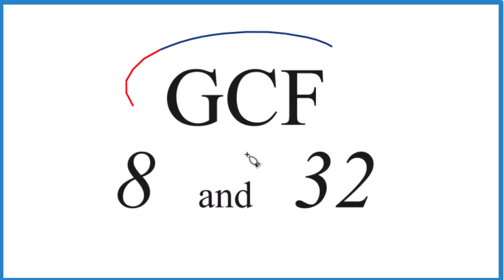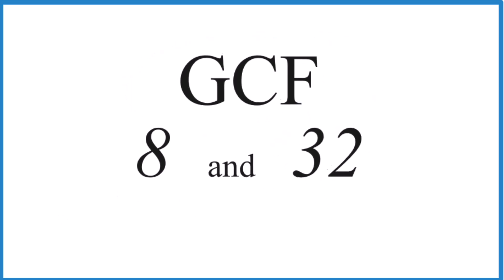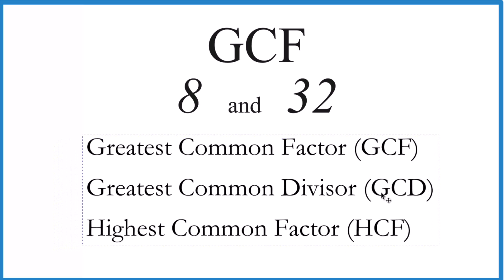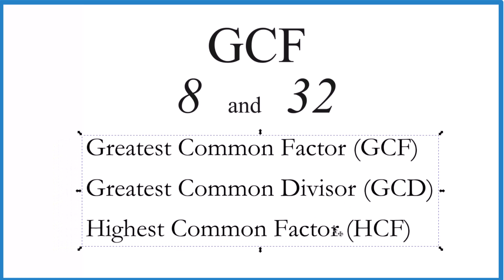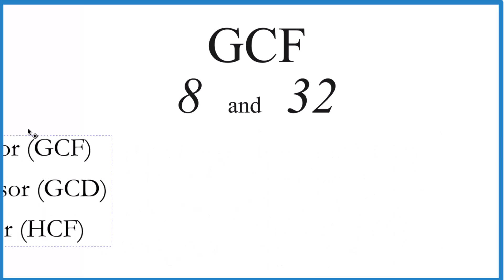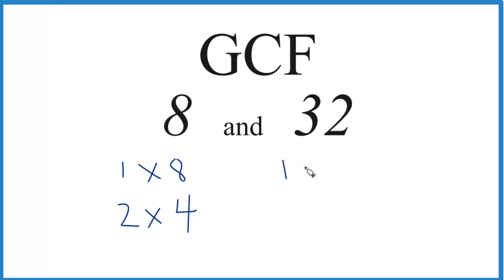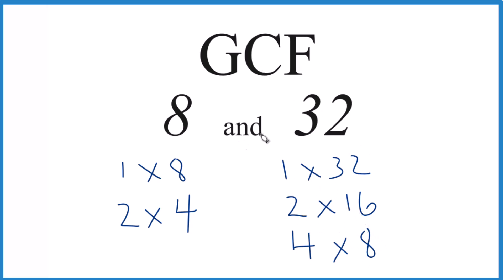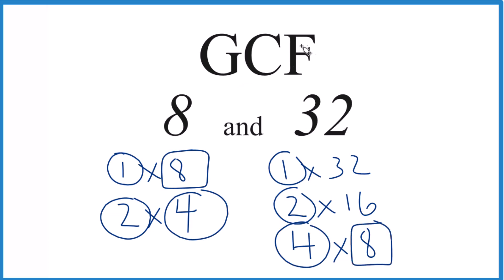How to Find the Greatest Common Factor for 8 and 32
Common Factors: 1, 2, 4, 8

Note: You can also use prime factorization to find the GCF. It involves breaking down each number into its prime factors and then finding the common prime factors.nd 32.